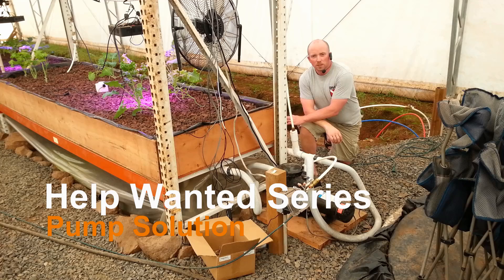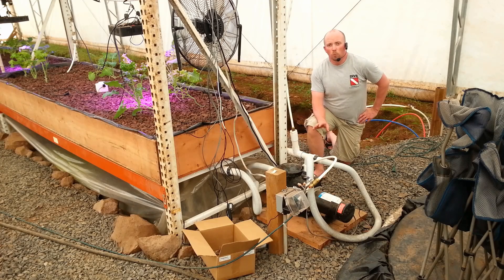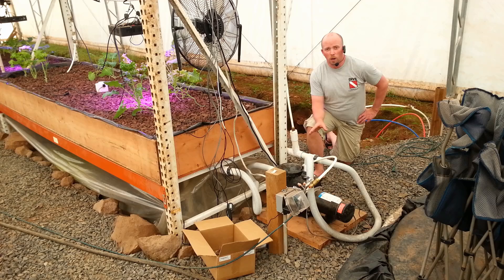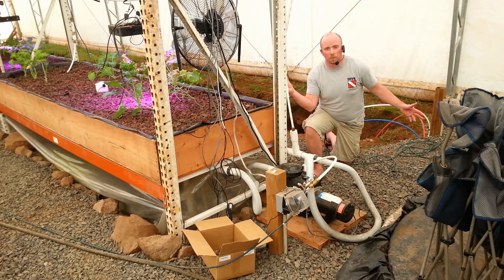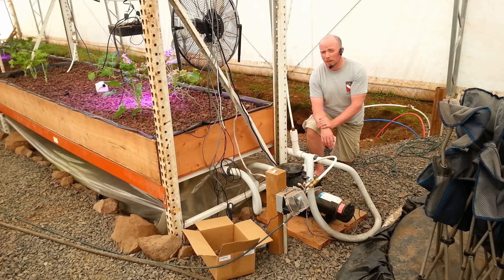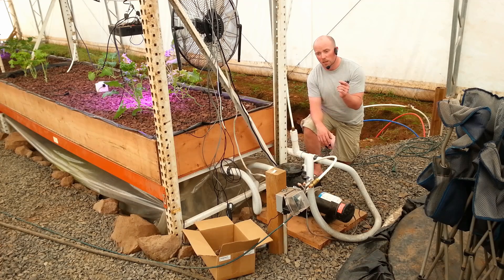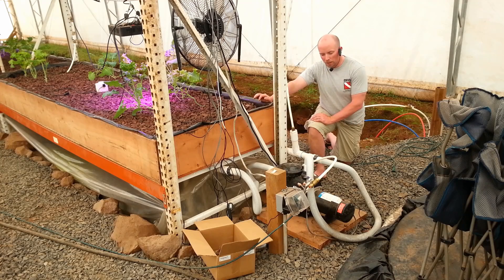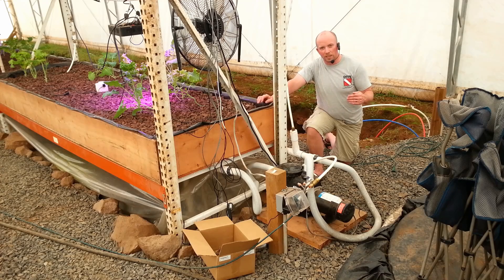Choosing your Aquaponic Pump setup - Things to Consider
Want to grow your own food? Want to use aquaponics...then you'll need pumps. Check out this video for things to consider.